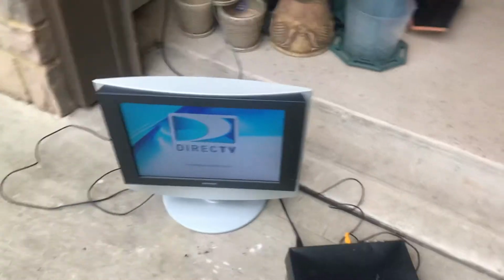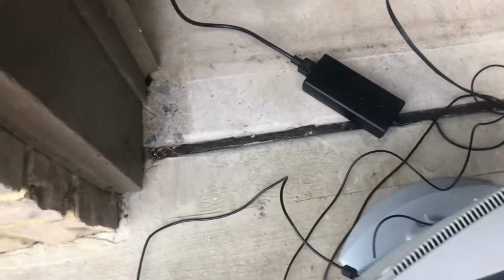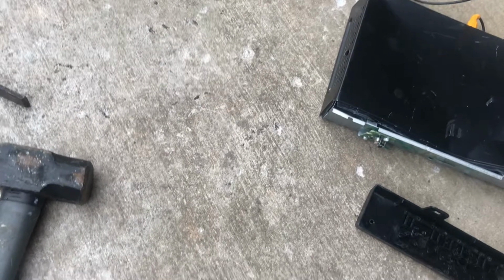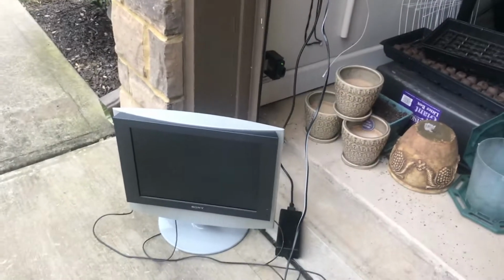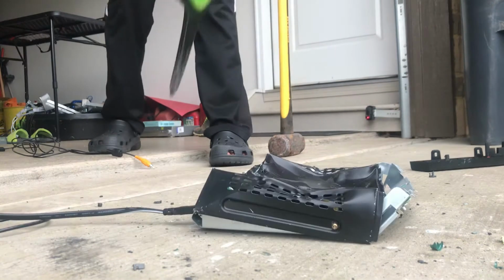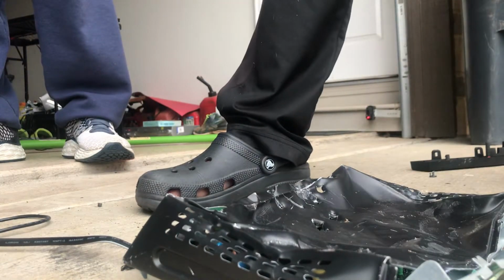Destroying a direct-tv satellite receiver while plugged in